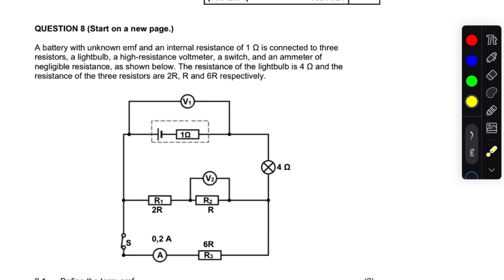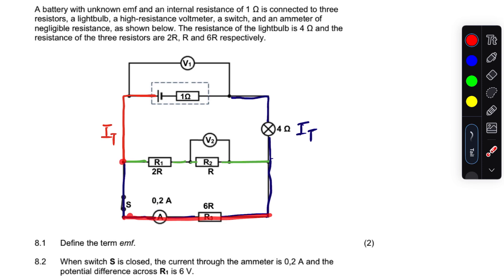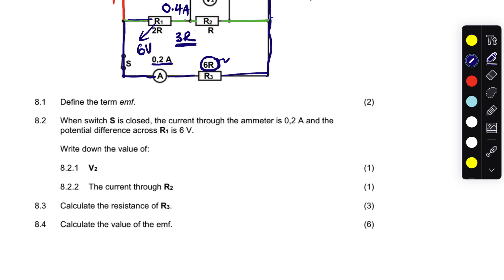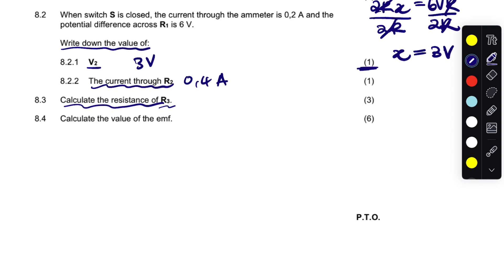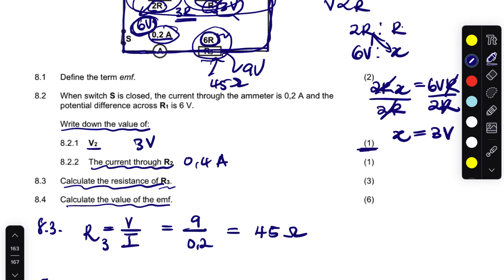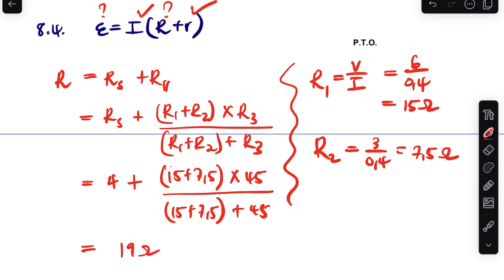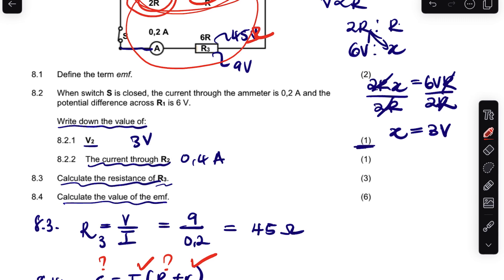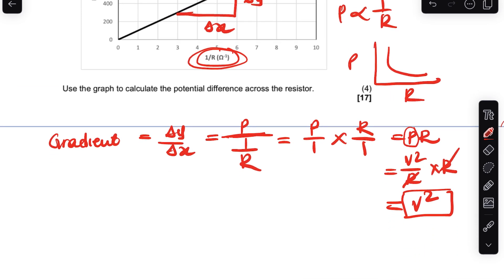Grade 12 Physical Science Paper 1 September 2024 | Gauteng Province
Grade 12 Physical Science Paper 1 September 2024 Exam Gauteng Province